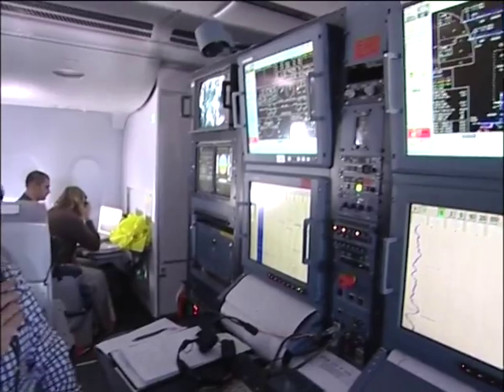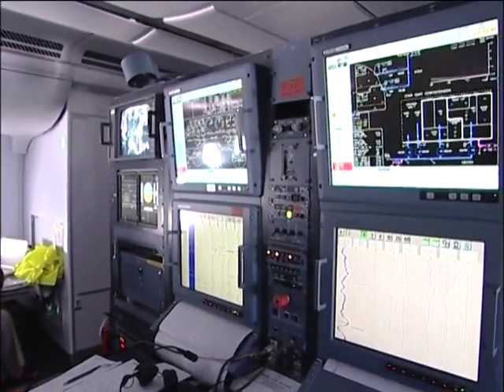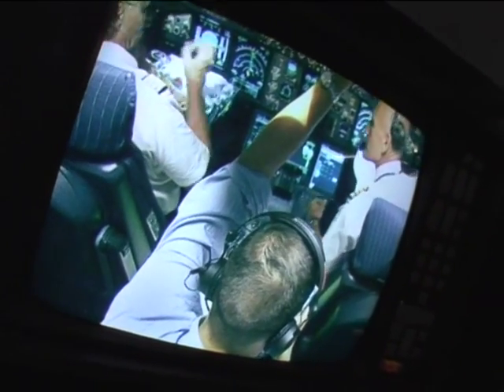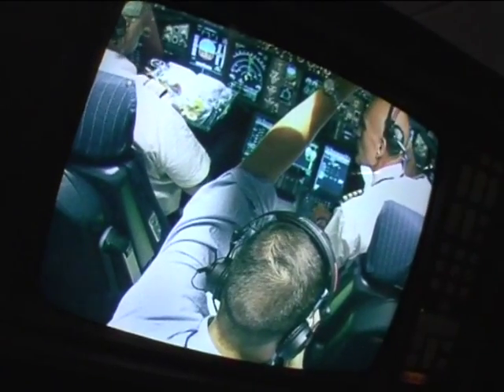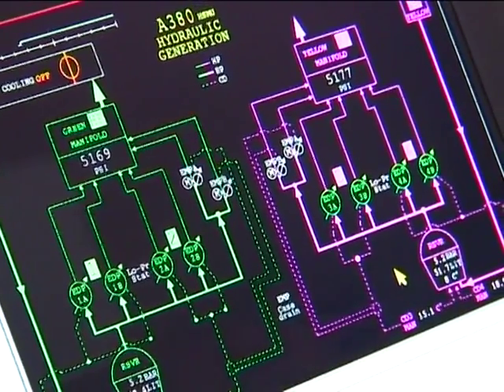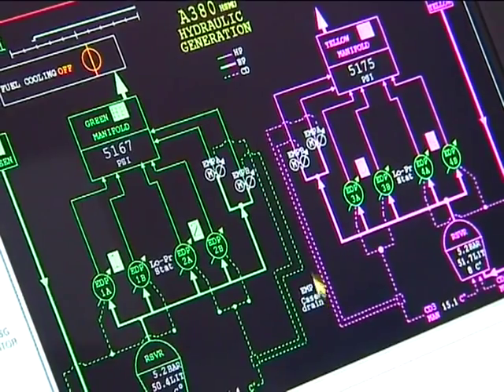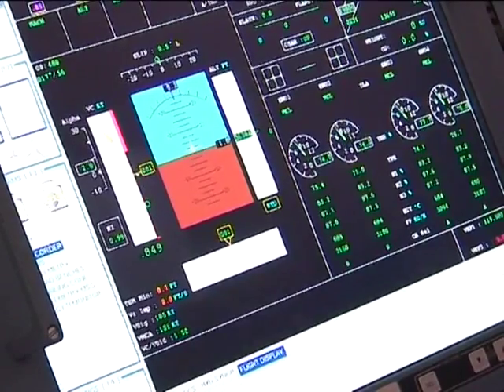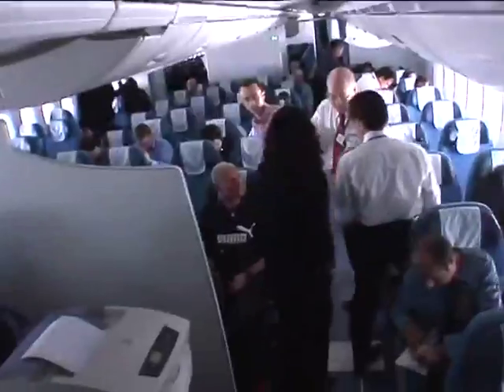Behind the scenes of an A380 route proving flight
This interview with flight test engineer Jean-Michel Merle, filmed aboard the A380 during its second technical route proving mission, provides a behind-the-scenes look at a development aircraft and the evaluations taking place. This 18 November 2006 flight takes Airbus' 21st century flagship jetliner from Toulouse, France, to Hong Kong and Tokyo, Japan.